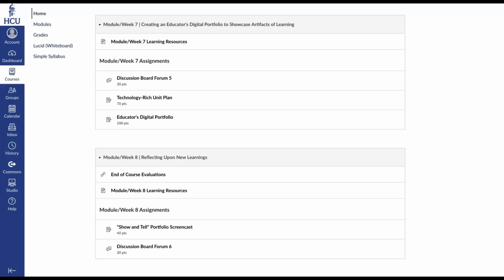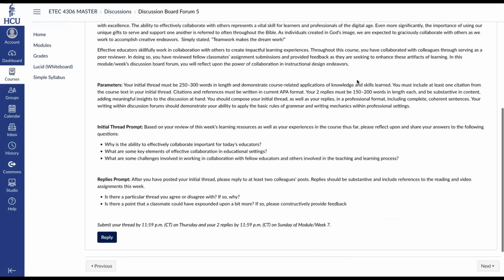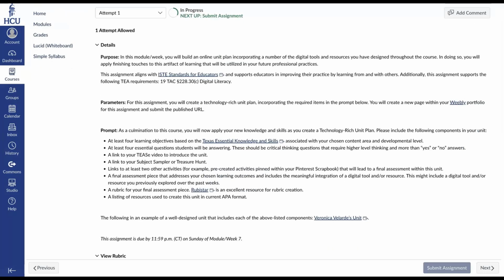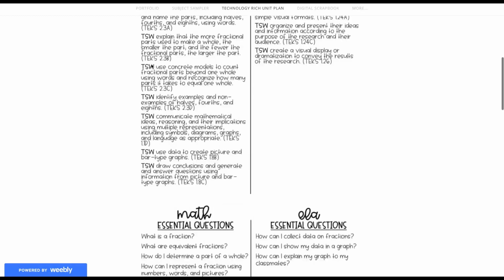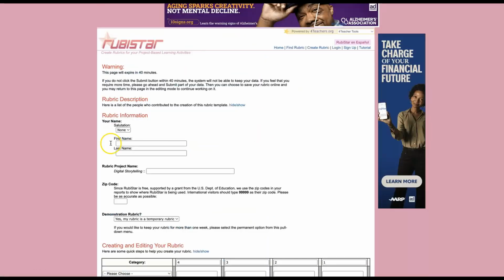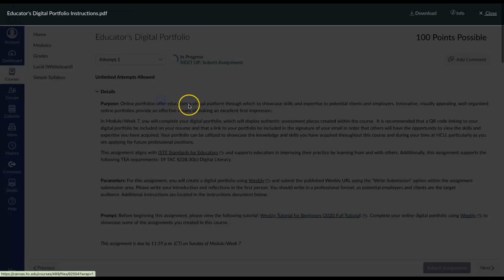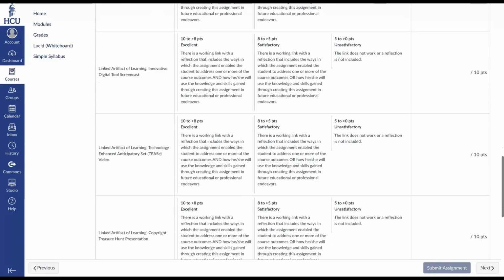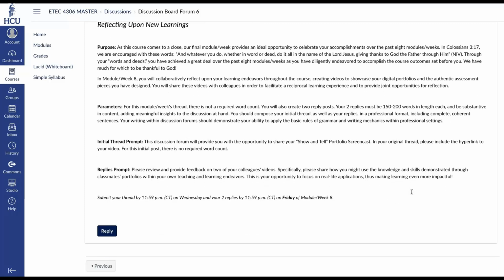Modules/Weeks 7 and 8 Overview